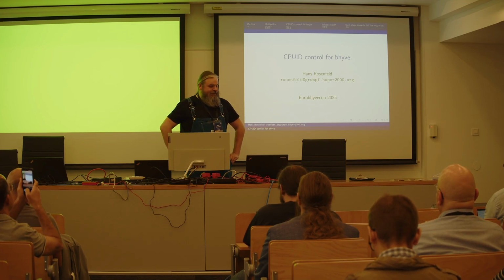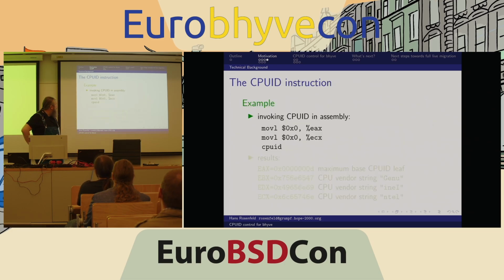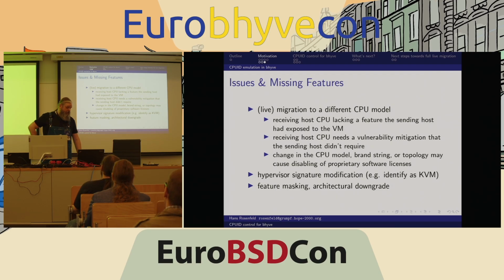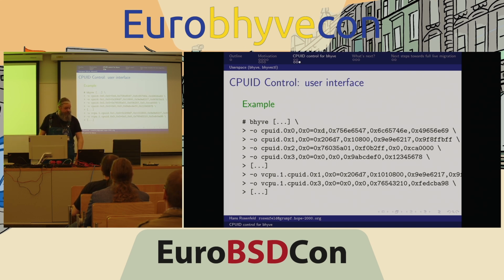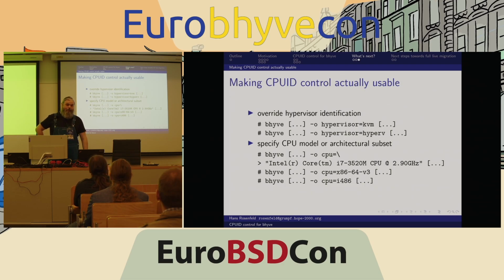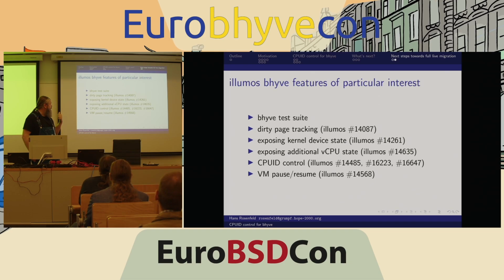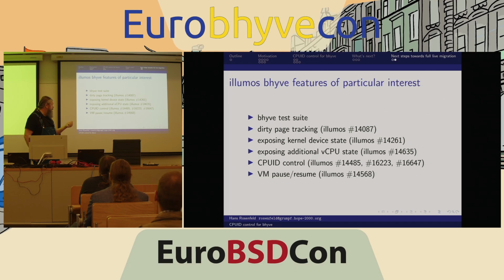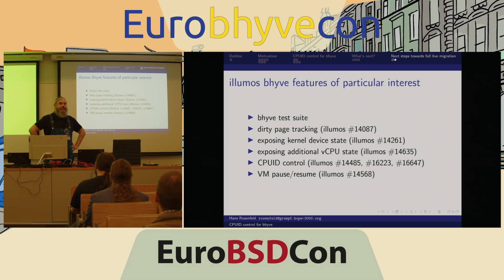Eurobhyvecon 2025: CPUID Control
The recording of the Eurobhyvecon 2025 CPUID Control Session

A deep dive into the bhyve CPUID work to date and a roadmap for improvements that pave the way for live migration.

You can support bhyvecon and all Call For Testing efforts via BSD Fund